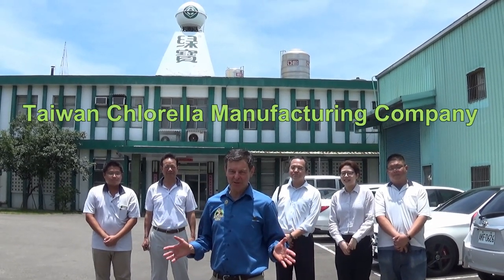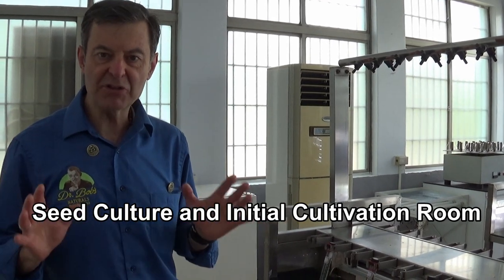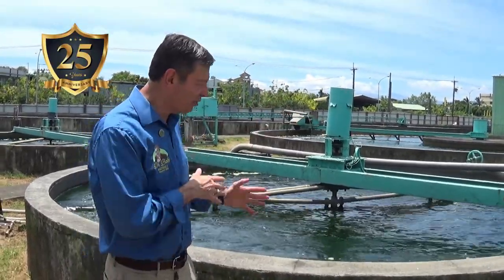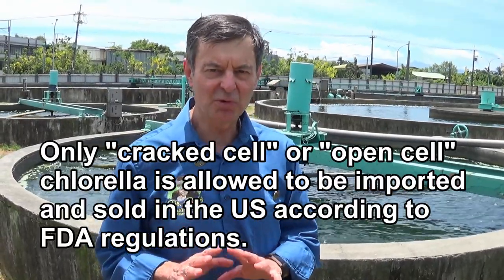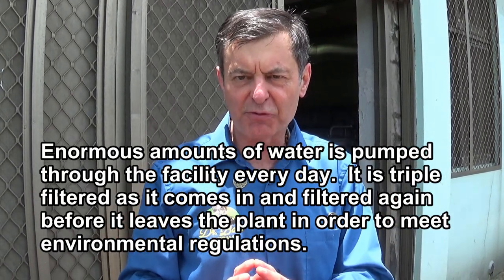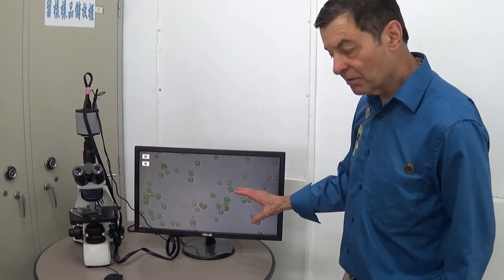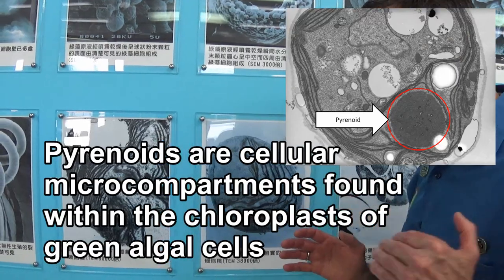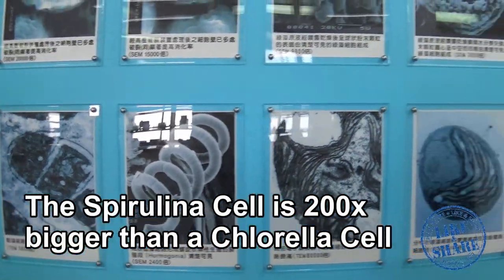Taiwan Chlorella Production Facility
Facebook.com/watershedwellnesscenter
Dr. Bob's Twitter - @bobmccauley51